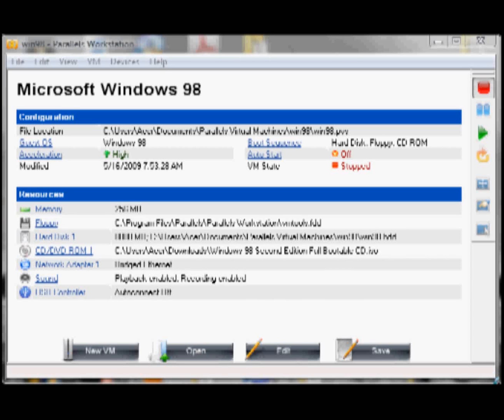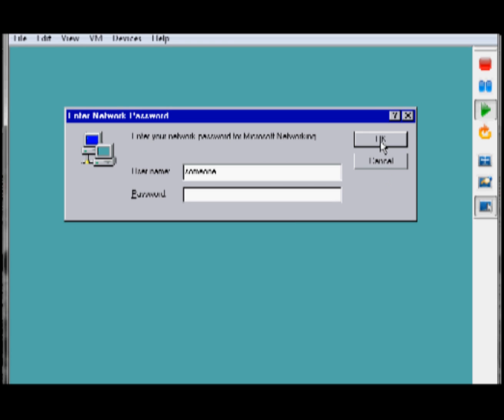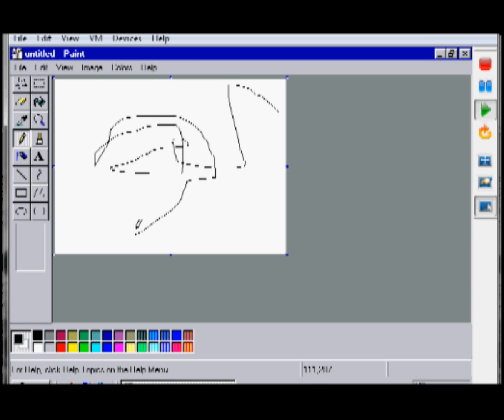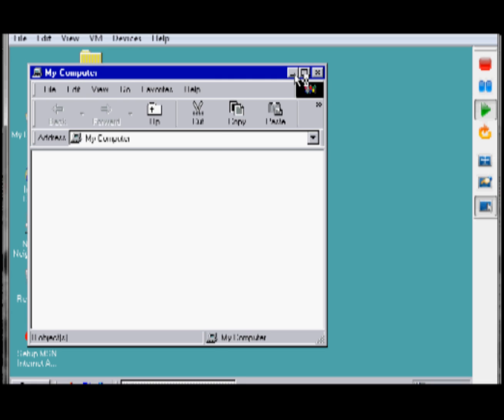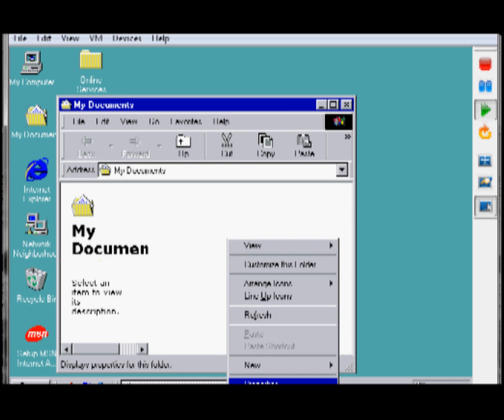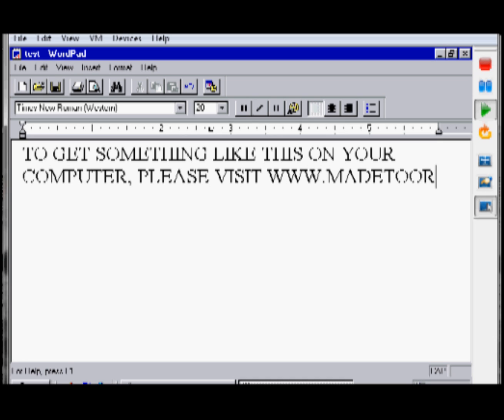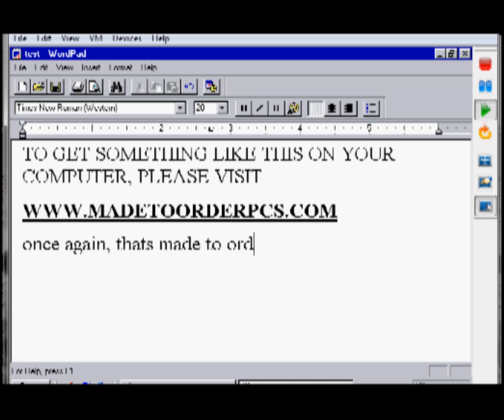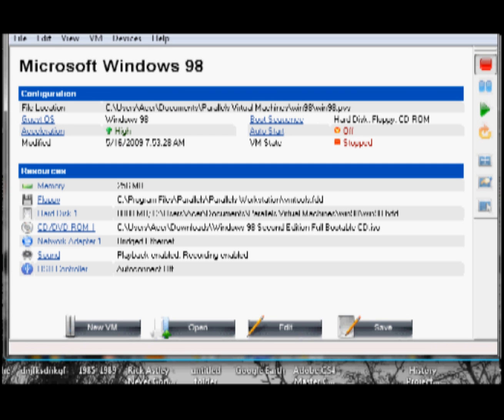Windows 98 in Vista Virtual Machine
This is the first of many videos from MadeToOrderPCs.com. Here, we show how VM's (virtual machines) look and feel.  We used Windows 98 mostly just for kicks, but you can use any operating system for it.  To get this software on your computer, visit our